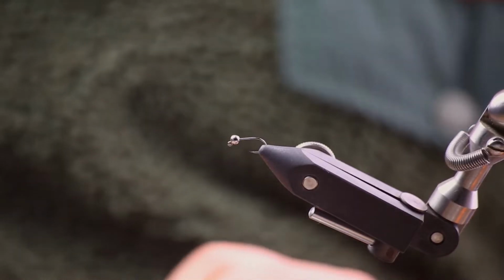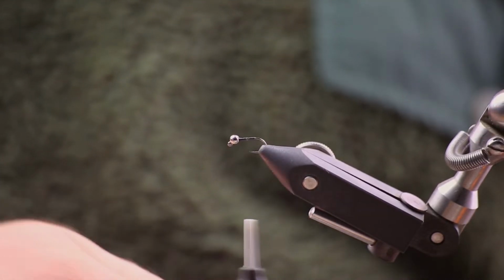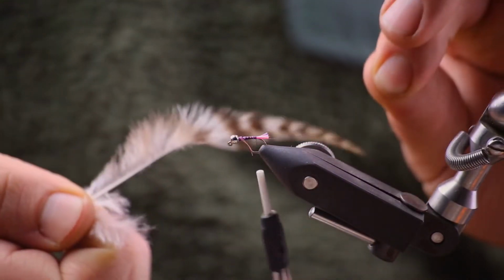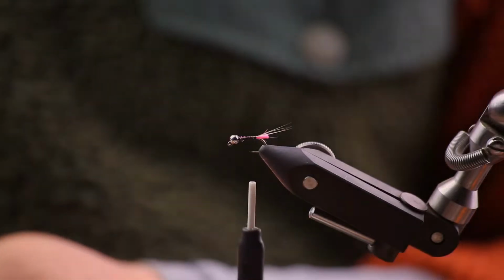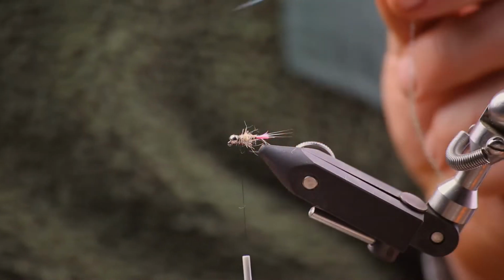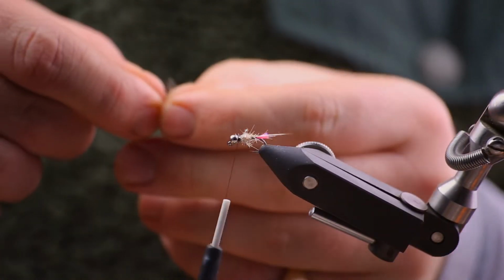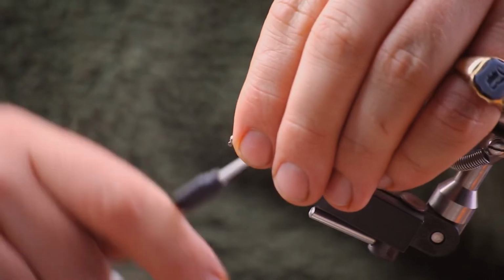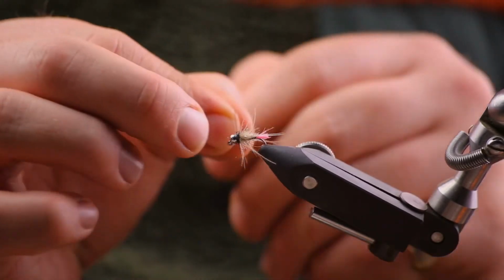Sisak Jig from Nymphing The New Way - step by step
This is a great pattern that was introduced to me in my first youth world championships in Slovakia. It’s a great pattern, particularly in clear fast water. The full material list can be found